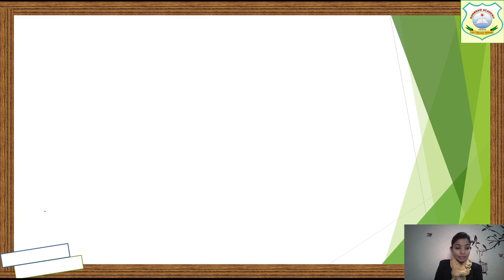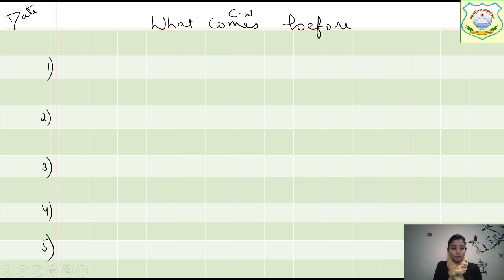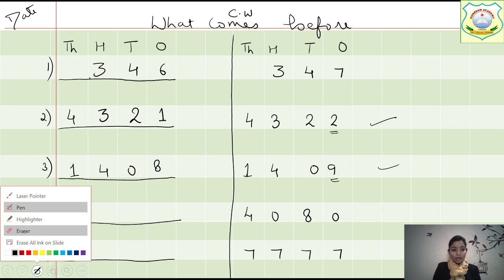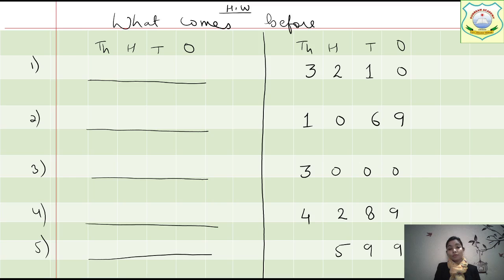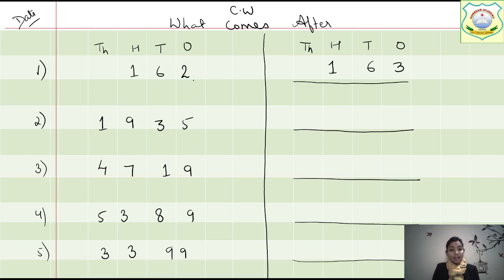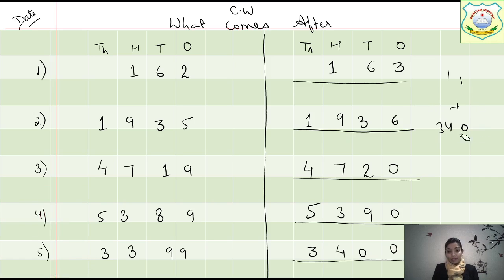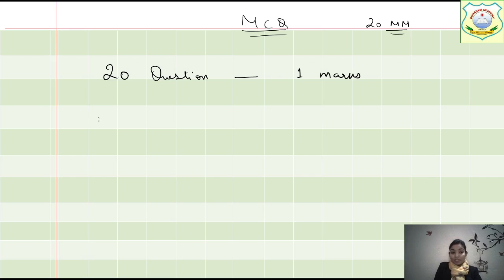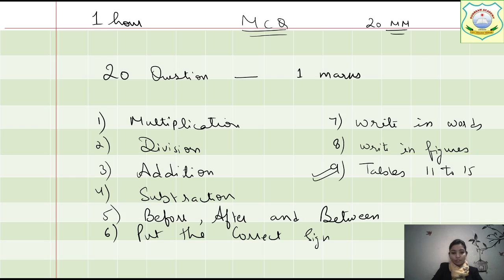2_Maths_Before and After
By:Soumya Ojha